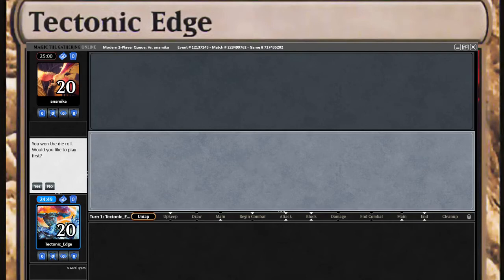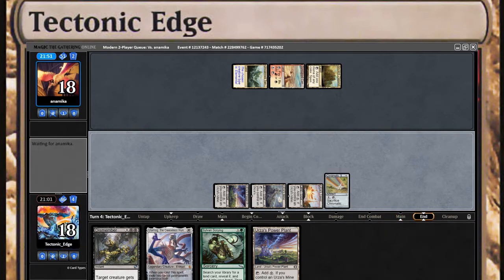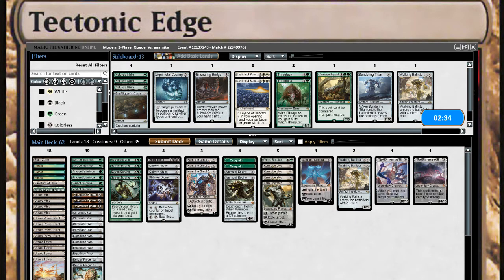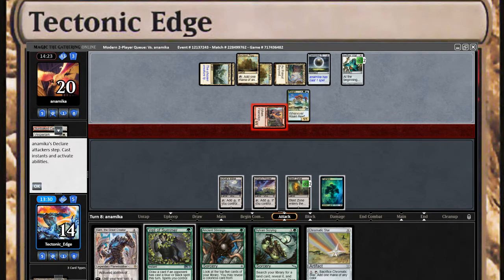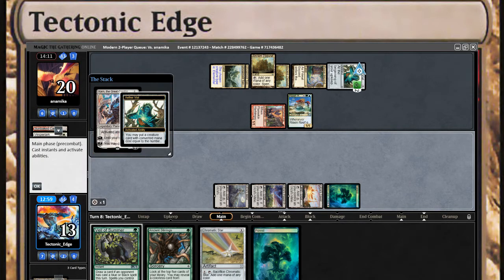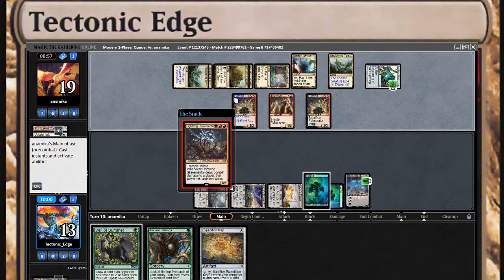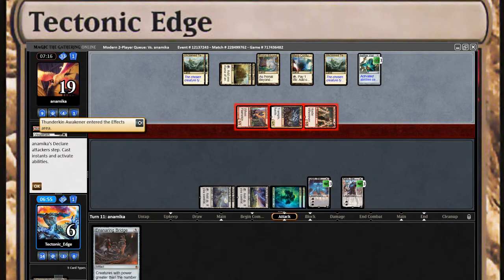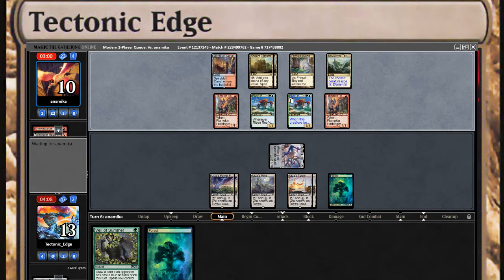Mono Green Tron VS Elementals: Never Leave a Risen Reef in Play!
It's time for another between league game against a deck that does surprising well even after we've landed the big threats. Who will win? Find out now!